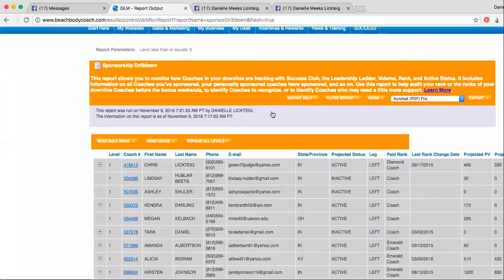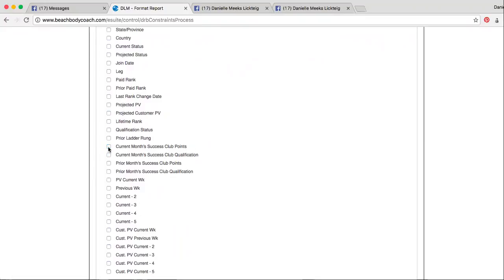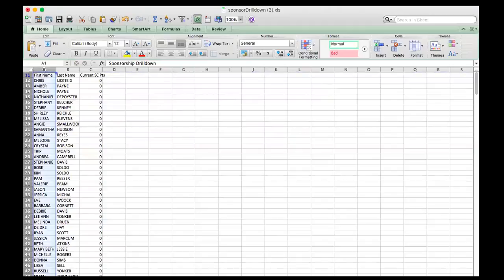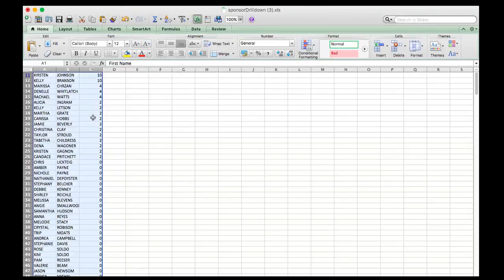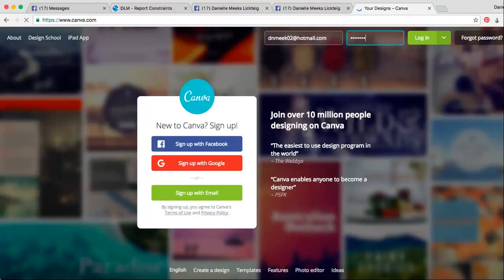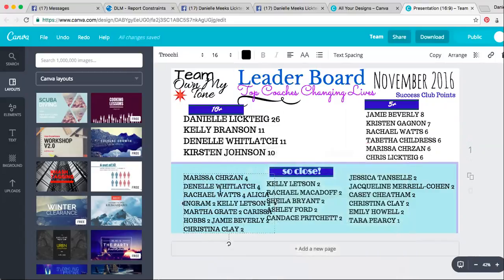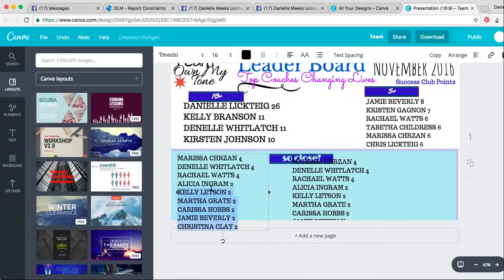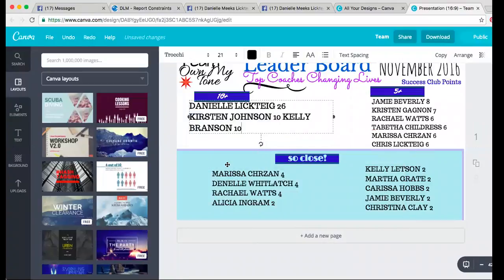Success Club Leaderboard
How to make the leaderboard for success club